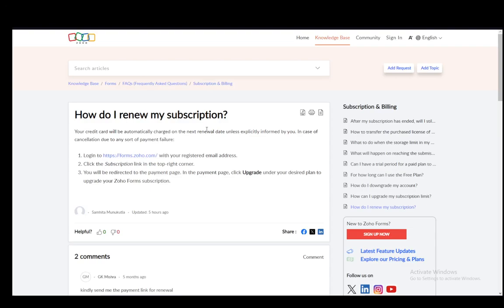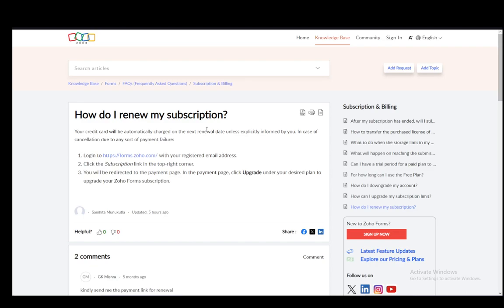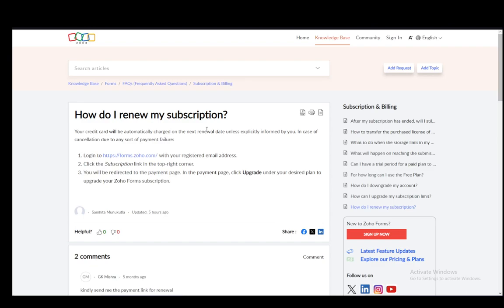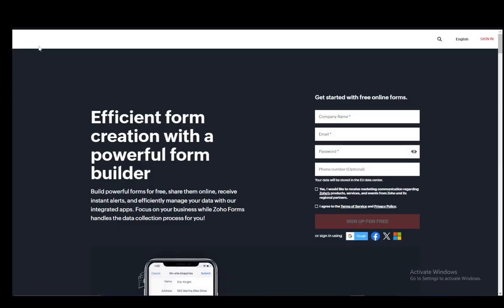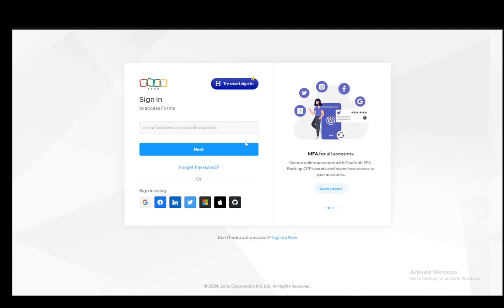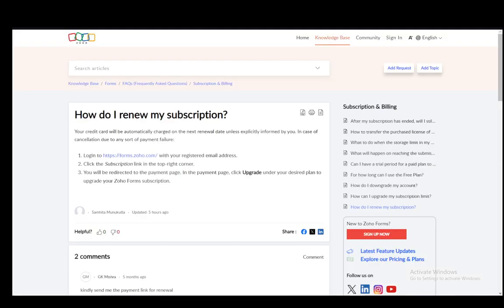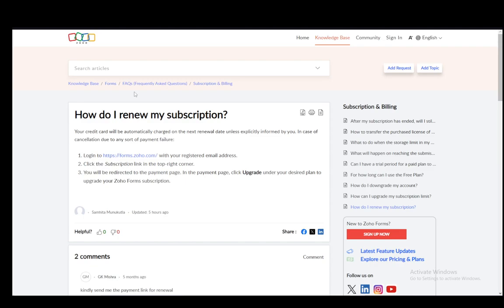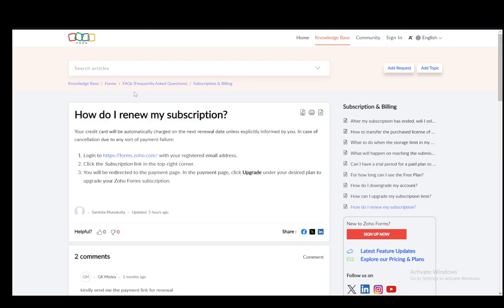How To Renew Zoho Books Subscription Tutorial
Today we talk about renew zoho books subscription,zoho subscriptions,zoho books,how to renew zoho books subscription